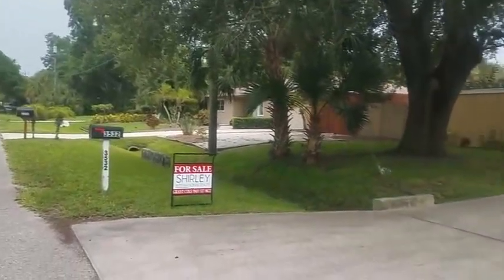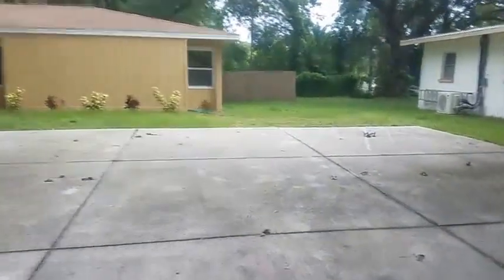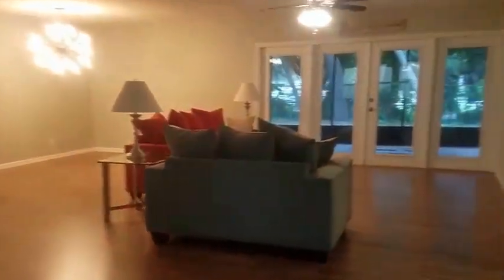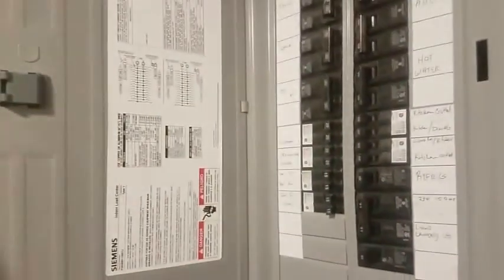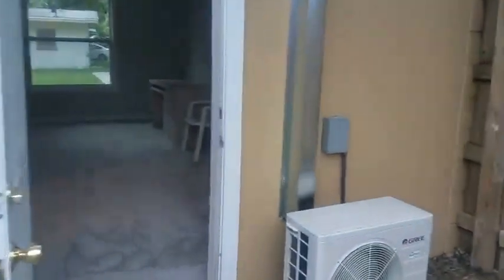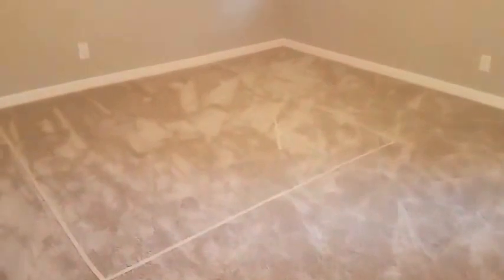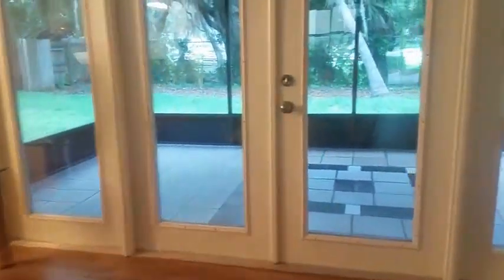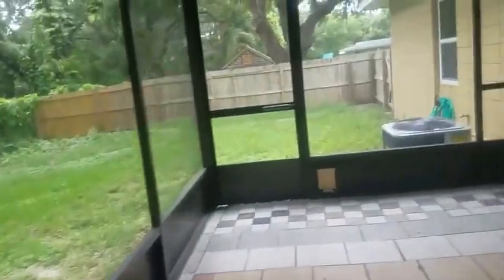3532 AUSTIN ST, SARASOTA, 280K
TOWN & COUNTRY ESTATES
Location: Close to Bus Line, Conservation Area, Garden View, Greenbelt View, In City Limits, Level, Lot - Oversized, Park View, Street Paved, Wooded View
Minimum Lease Period: No Minimum Max Times per Yr:
Garage/Carport: None, Guest Parking, None, Open Parking, Parking Pad, Tandem Parking

PRICE REDUCTION & "MOVE IN READY" An extensive Renovation has been applied and it shows because the Home feels like New. The Plumbing and Electrical service has been updated. The Heat and Air conditioning is new, the windows are new Hurricane proof energy efficient. Not only is the Home freshly painted inside and out, but it features easy care Laminate flooring that accents the open and spacious living areas. Also fresh new high quality carpeting and padding has been applied to the Bedrooms for your cozy comfort. The Kitchen features new cabinetry and counter tops along with a stainless steel front style Range, a built-in overhead Microwave oven and a large double door Refrigerator that has a bottom freezer! The Laundry room + an office/flex space are large and located right off of the Kitchen The Bathrooms are both updated, clean and spacious. There is ample closet space for everyone’s storage needs. The Home includes a large screened back porch enclosure so you can just relax and enjoy the private setting of the fountain in the Park right behind the Home. Convenience is the key to any location and this home is close to all of the area attractions yet in a quiet safe and highly desirable Community of Town and Country Estates. This Home is located close to Wilkinson Elementary, Sarasota Middle School, and Riverview High School, plus Suncoast Technical College is right around the corner! All the improvements are conforming to local industry standards, permitted and approved by the city of Sarasota.